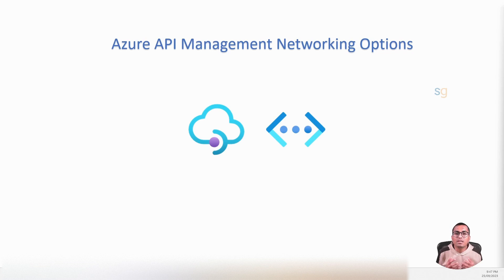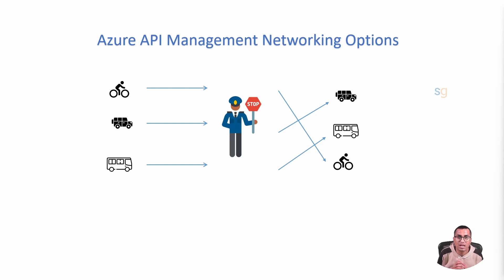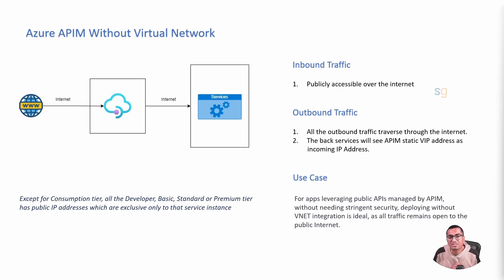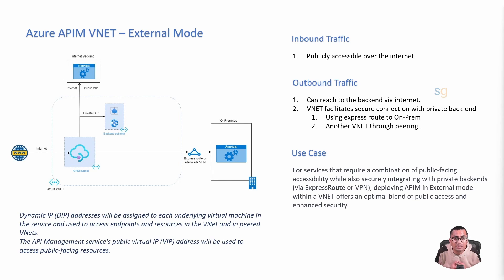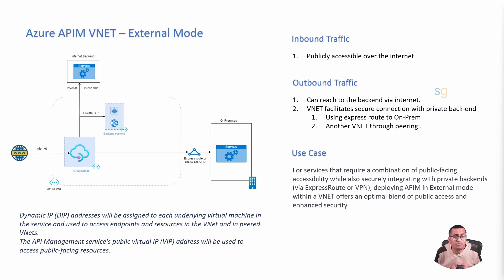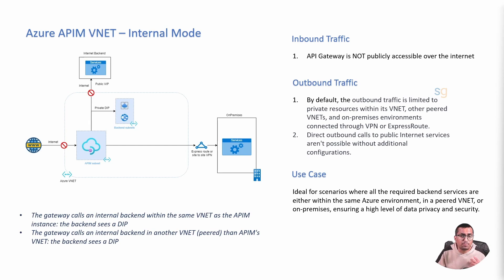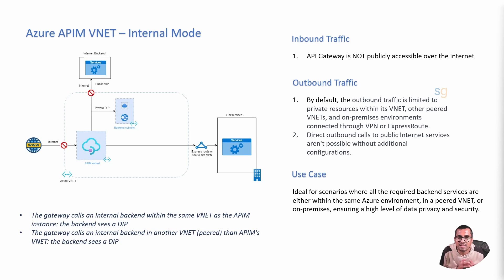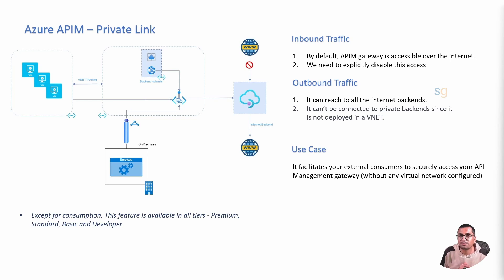Azure API Management Networking Options | How to choose | VNET Integration Internal vs External Mode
In this video, we dive deep into the networking options available with Azure API Management (APIM). From startups to enterprises, ensuring your APIs are securely and efficiently communicating is vital. We'll explore the various networking configurations, including when APIM is used without a virtual network, with a virtual network in external and internal modes, and the benefits of the Azure API Management Private Endpoint.

📌Take Aways:

🔧 Why Networking Matters
Networking is crucial for the security, performance, and reliability of your APIs.

🌐 Azure APIM Without Virtual Network
When not using a virtual network, both inbound and outbound traffic are exposed to the public Internet.

🔒 Deploy APIM with a VNET in External Mode
The balance between accessibility and security. Learn how it stands between public access and full enclosure within a VNET.

⛔ Deploy APIM with a VNET in Internal Mode
Discover the highest level of network isolation and security with this mode.

🔗 Azure API Management Private Endpoint
Extend the secure bubble around your API Management service, even outside Azure.